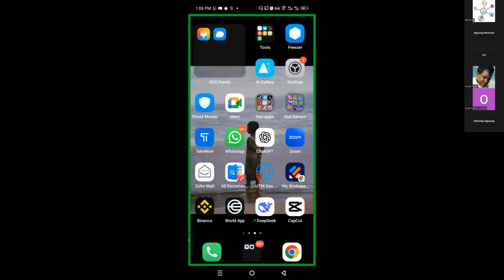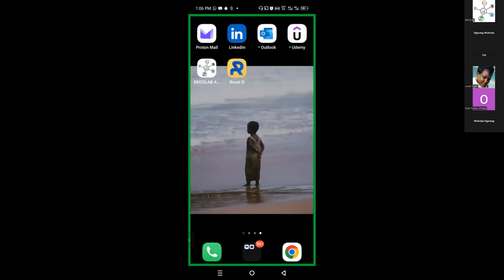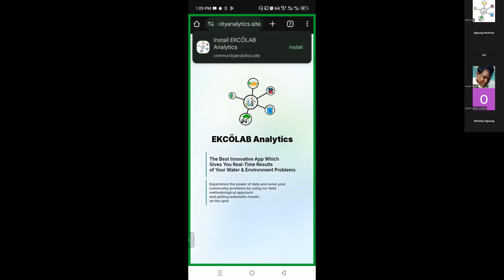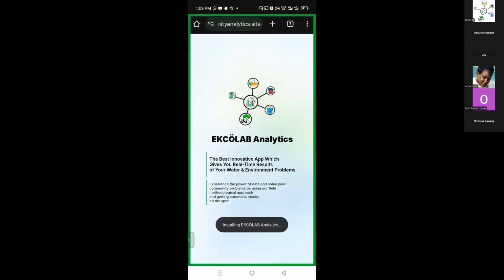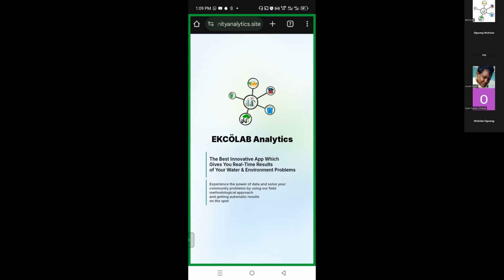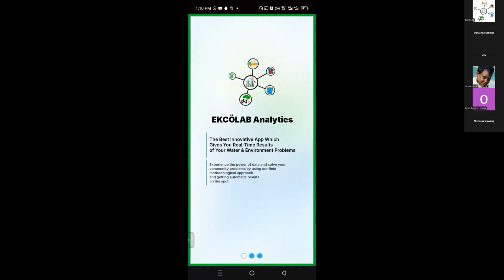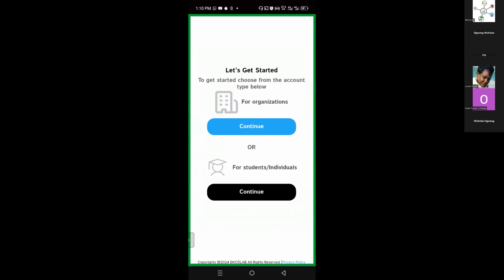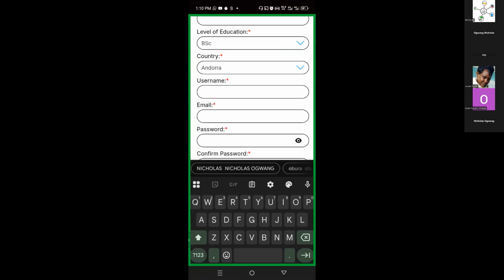How to Install EKCOLAB Analytics as an android application on mobile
This a hands-on practical video that demonstrates how to  download EKCOLAB Analytics Application on Android and Apple devices.